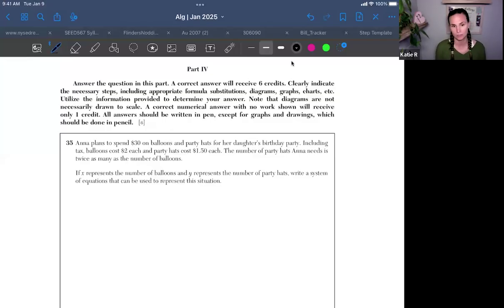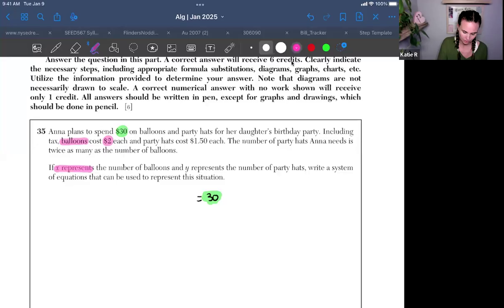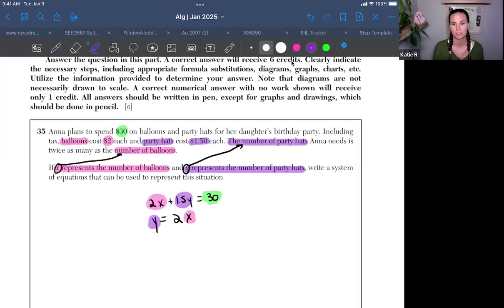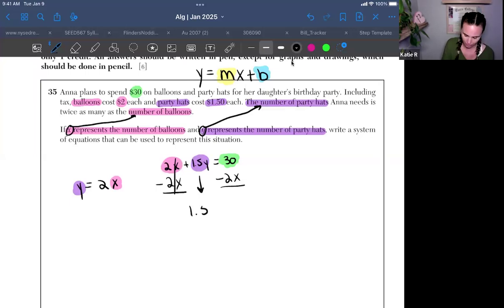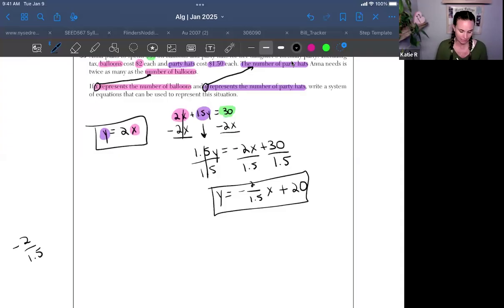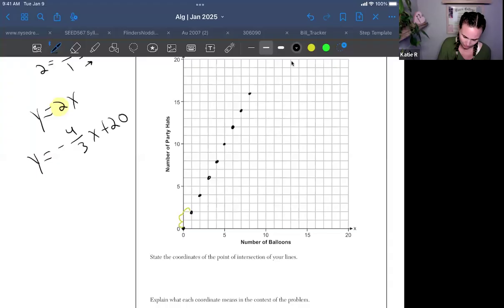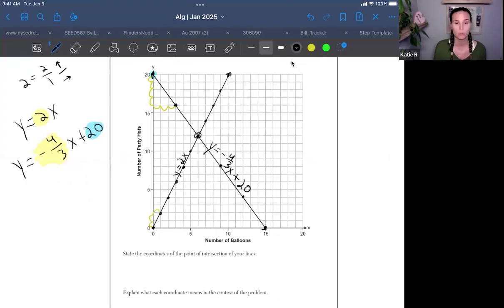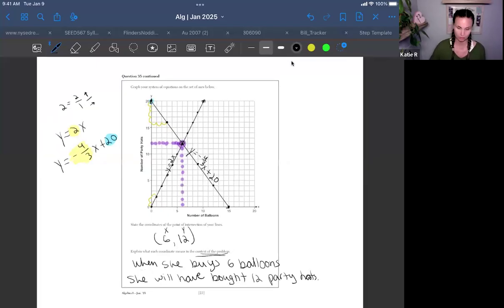📚 NYS Algebra 1 Regents | January 2025 | Question 35 | Linear Systems in Context 📚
In this video, we walk through Question 35 from the January 2025 NYS Algebra 1 Regents exam, which features a real-world application of systems of linear equations. Join me as we break down this word problem about budgeting for a birthday party, and show how to write, graph, and interpret a system of equations step by step.

🌟 Topics Covered:

Writing linear equations from word problems

Identifying and interpreting the point of intersection

Students preparing for the NYS Algebra 1 Regents exam

Learners who need extra help with real-world math applications

Teachers and tutors supporting Regents prep

Students with IEPs who benefit from clear, visual explanations

💬 Questions or requests? Drop them in the comments—I’ve got you!